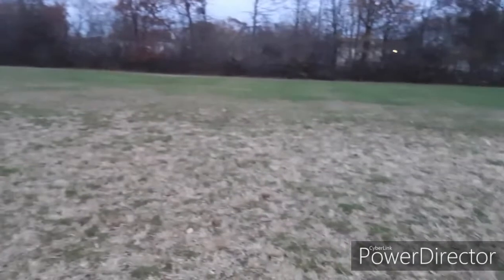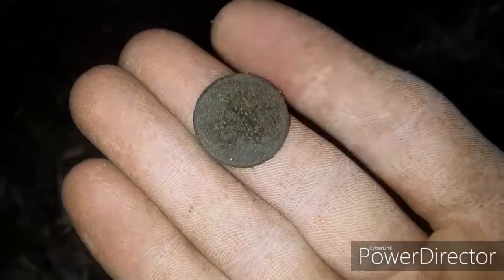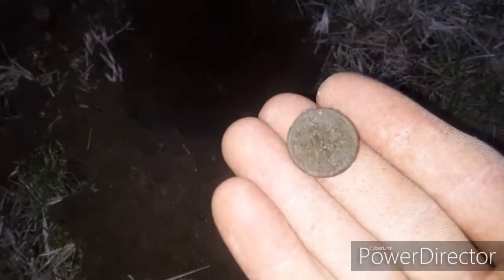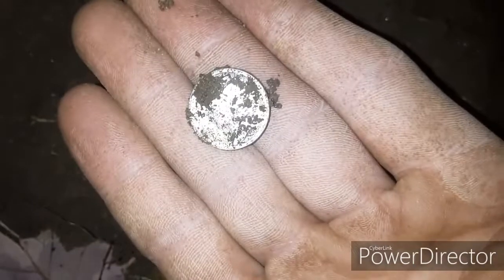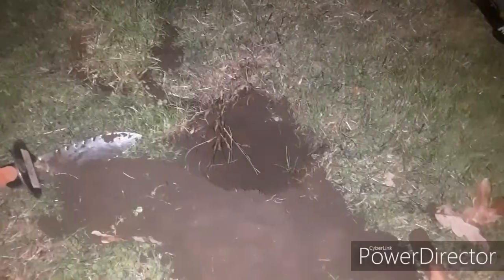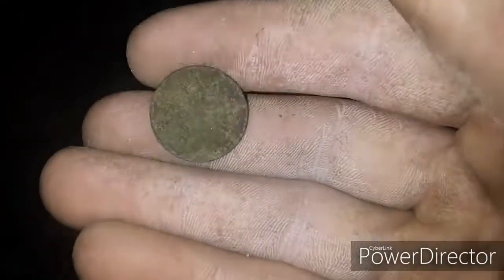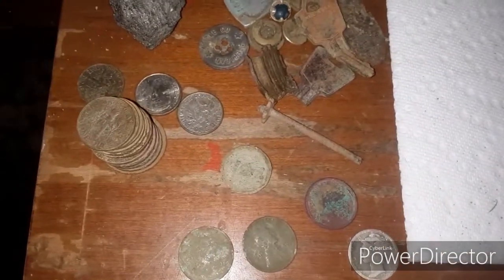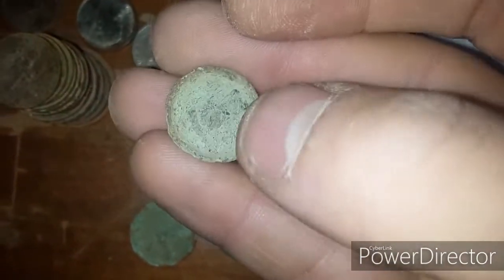Silver Coin, Fatty Indian Head Penny & More. Metal Detecting at The Pounded Honeyhole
Metal detecting my local elementary school field, that has become a honeyhole for old coins, silver, relics, and jewerly. Join me as I search for anything I may have missed pounding this field close to 20 times!!! I hope you enjoy!!